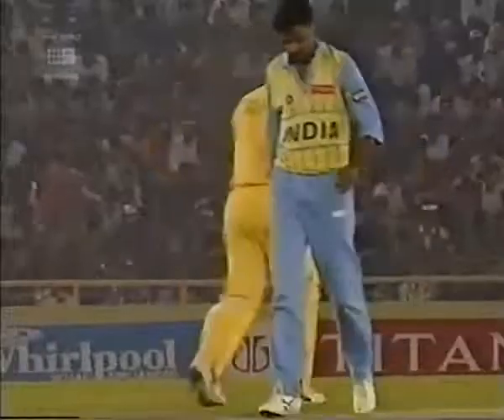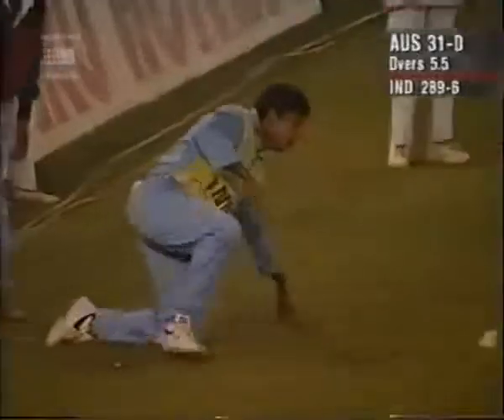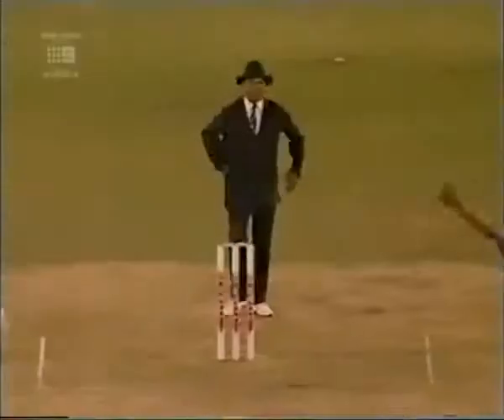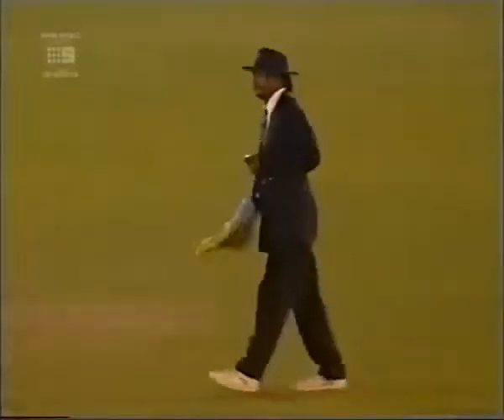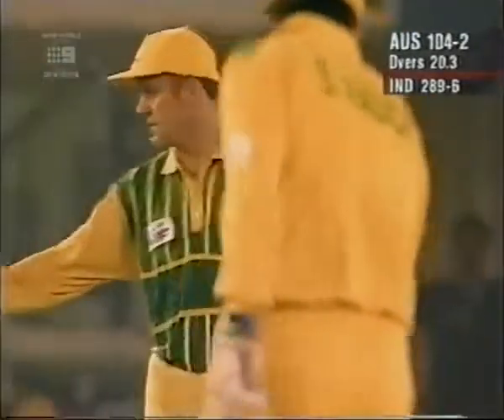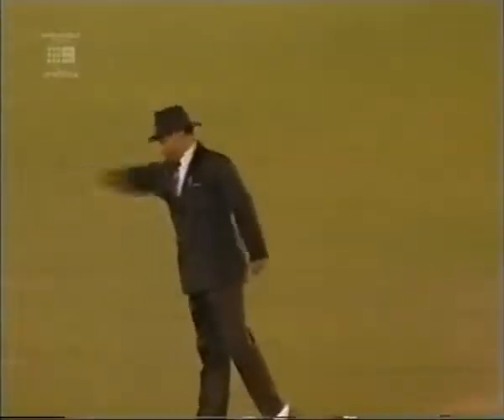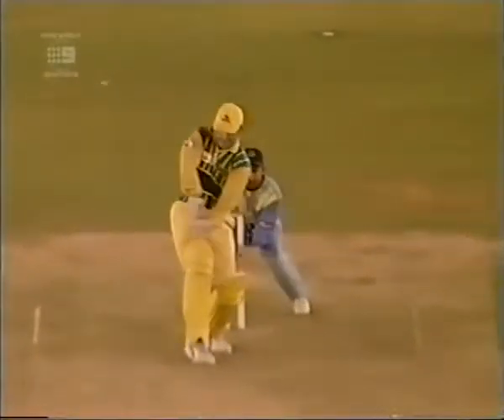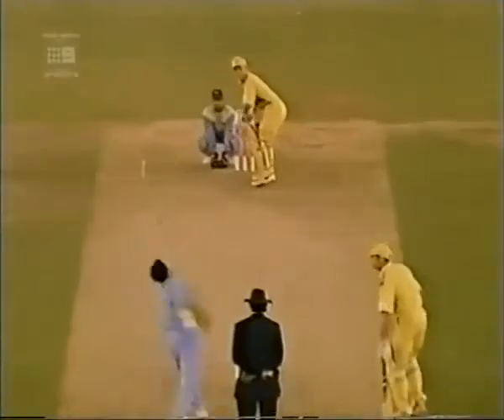Mark Taylor 78 vs India 1996 Titan Cup 2